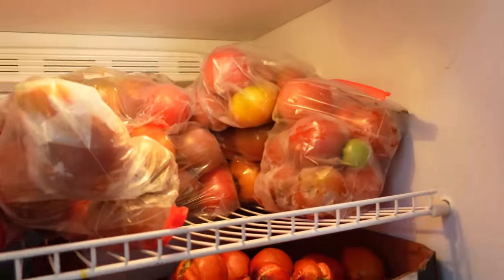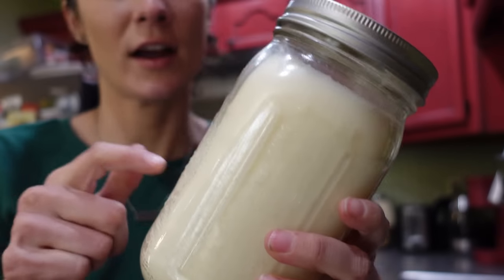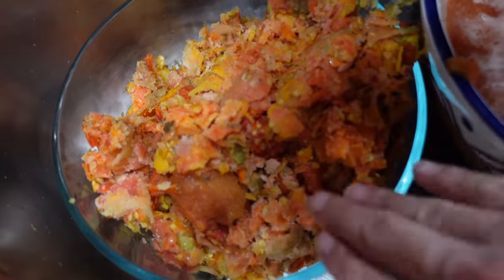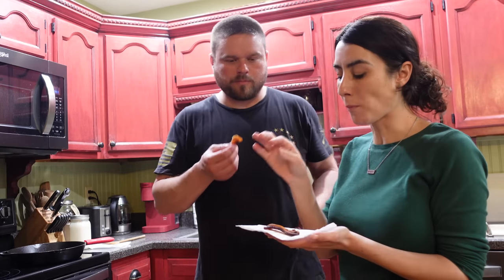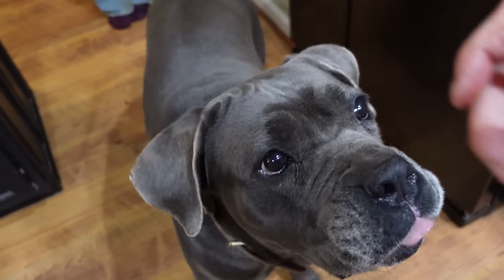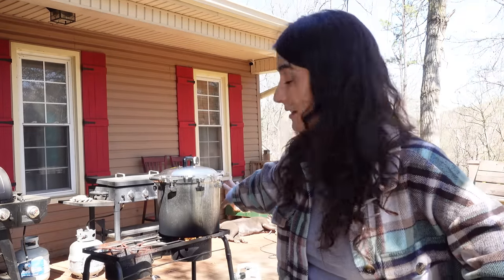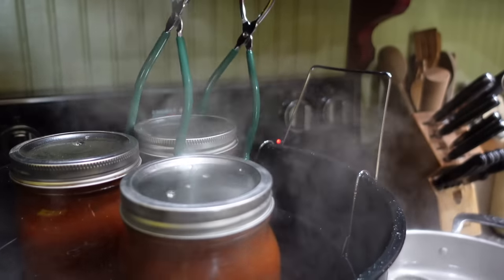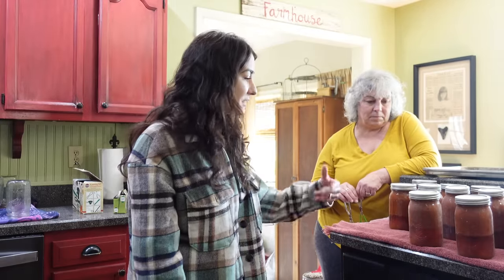Tomato Sauce and Bacon Making [Busy Farm House Kitchen!!!!]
What a busy day in the kitchen.. My entire house smelled amazing and we were able to put up a good bit of food.

📚Herbal Books
🛍 Our Etsy Store

Gear: Canon EOS 80D with Rode mic
Gear: Sony zv-1
Editing App: iMovie